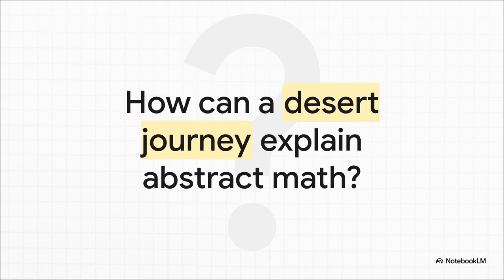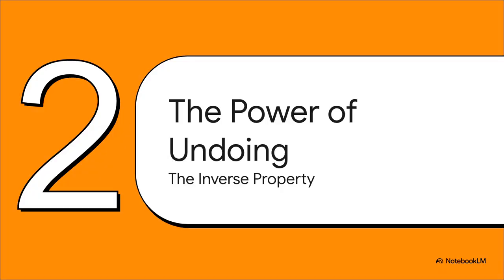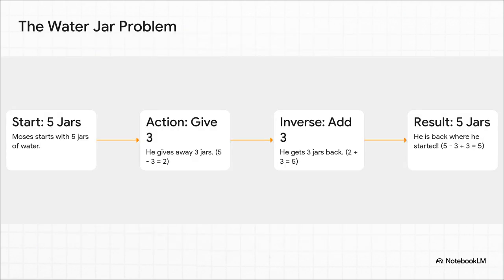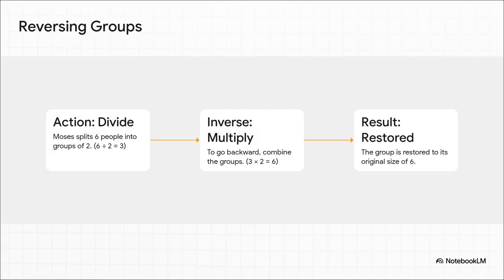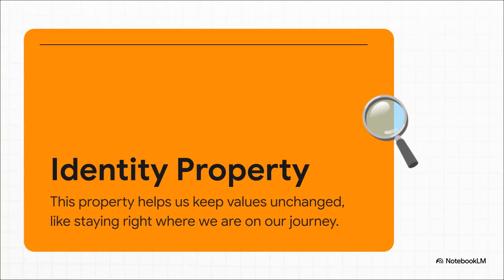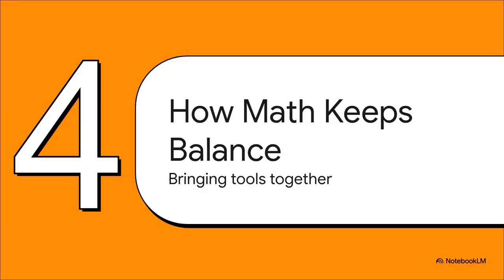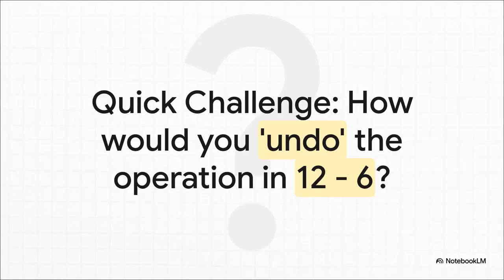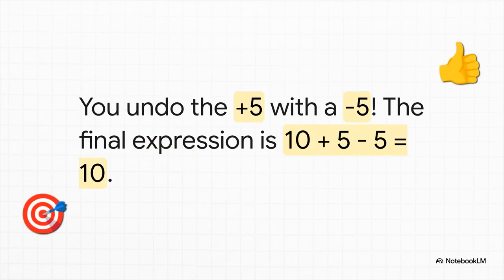👉 Grade 6 Math | Inverse & Identity Properties Explained (Moses Analogy) | Week 17 Day 2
👉 Did you know math has special rules that let us undo operations or keep values the same? In this Grade 6 math lesson, we’ll learn how to generate equivalent expressions using the inverse and identity properties. Just like Moses trusted God to restore balance in the wilderness, these math tools help us restore balance in equations!

📌 What You’ll Learn:
✅ The Inverse Property — how addition/subtraction and multiplication/division undo each other
✅ The Identity Property — why adding 0 or multiplying by 1 keeps a value unchanged
✅ How to apply these properties to create equivalent expressions
✅ Real-world and Bible-based analogies to make math meaningful

📖 Bible Verse: “So do not fear, for I am with you; do not be dismayed, for I am your God.” – Isaiah 41:10 (NIV)

Perfect for:
📘 Grade 6 students building algebra foundations
📘 Homeschool families & Christian educators
📘 Parents helping with homework success
📘 Teachers looking for engaging classroom lessons